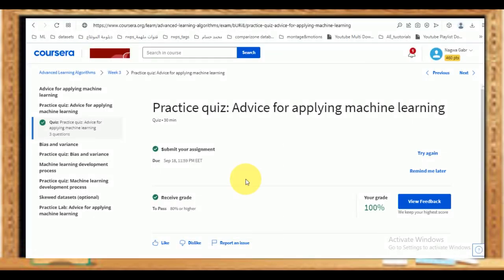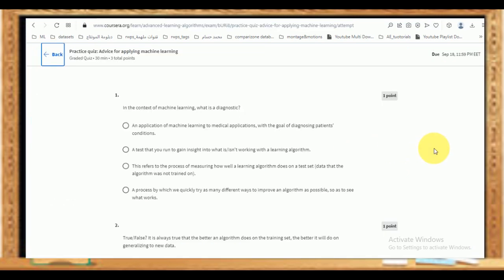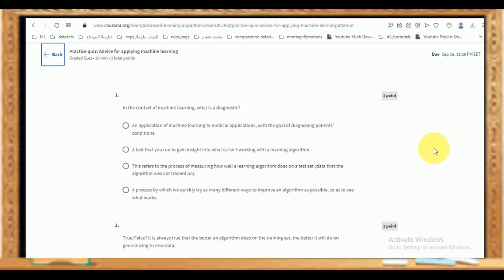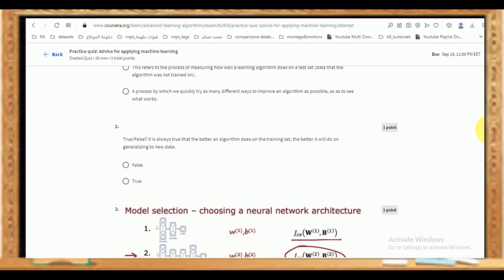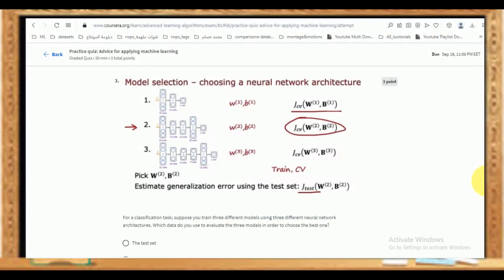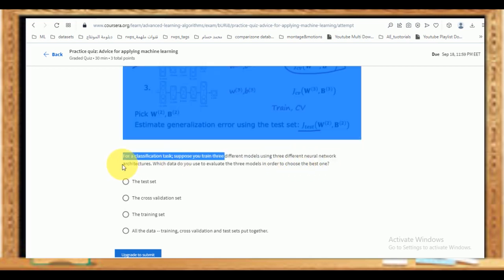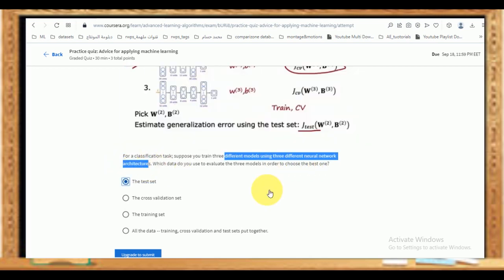c2q10_advanced learning algorithms advice for applying machine learning _solution _ nagwagabr RWPS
c2q9_advanced learning algorithms advice for applying machine learning _solution _ nagwagabr RWPS

Advanced Learning Algorithms Advice for applying machin learning, machine learning, machine learning algorithms tutorial, andrew ng ml, artificial intelligence, applied machine learning

channel provide (web site with django - odoo, predection machine learning models(classification - regression - image process - video editing with promere pro - after effect - davenci resolve)
القناة تقدم حلول بايثون -ديجانجو- اودوو - موديل تعليم الالة